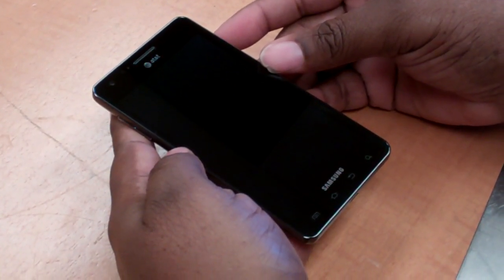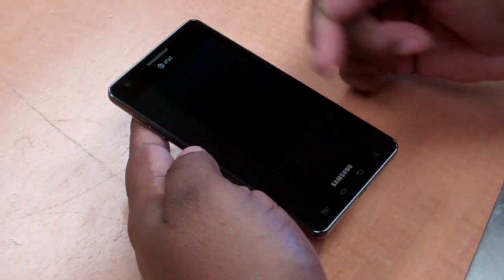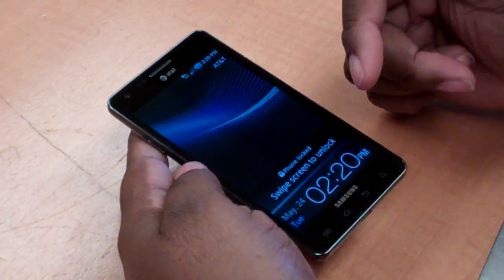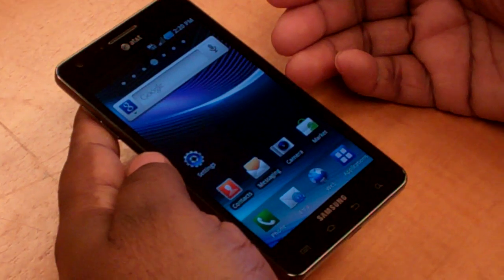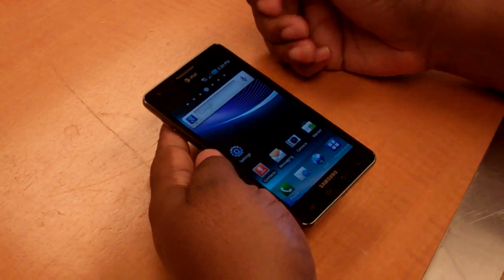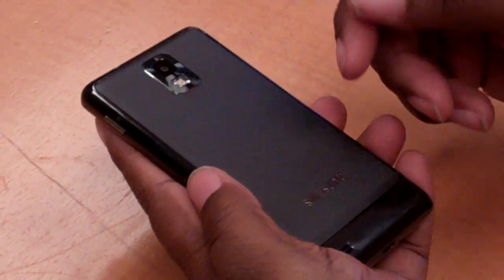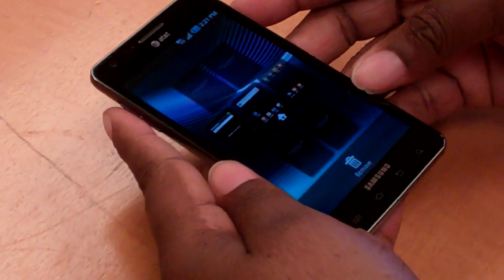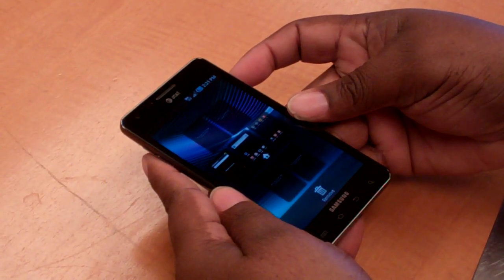Samsung Infuse from AT&T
A quick look at the Samsung Infuse from AT&T.